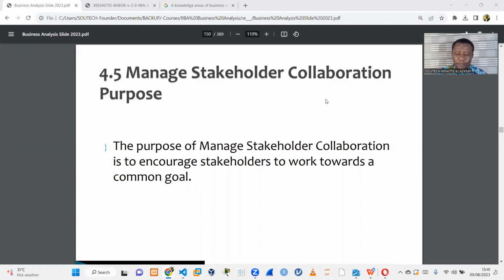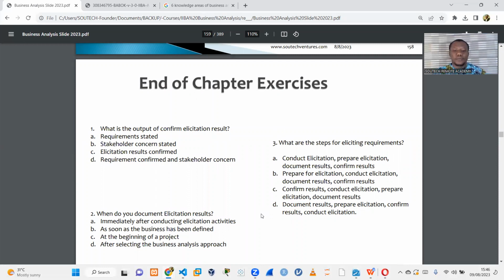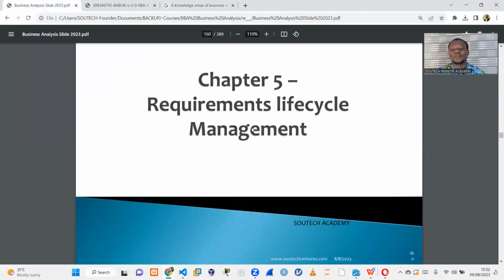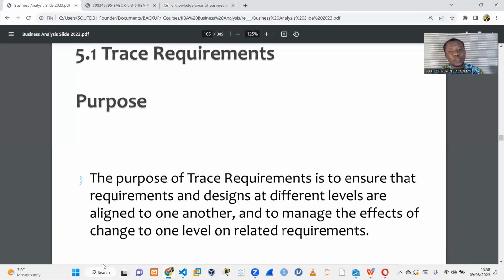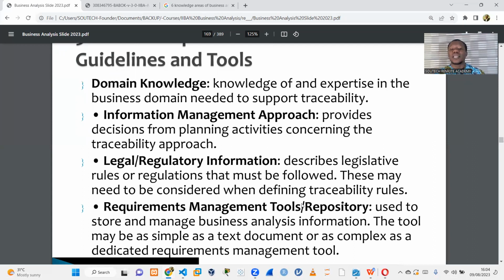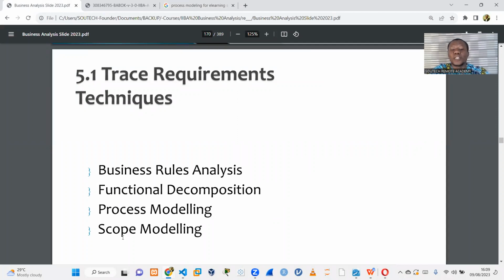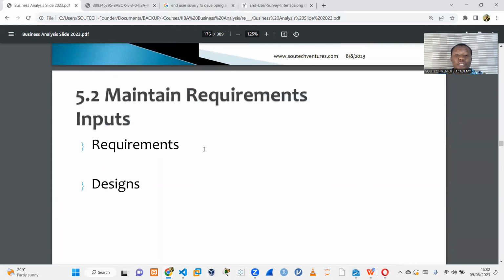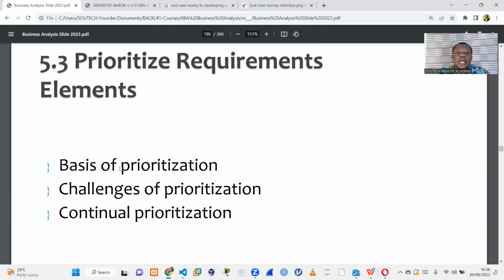7 Certified Business Analysis Professional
Business Analysis Training Based on the IIBA BABOK Guide...

The Certified Business Analysis Professional™ (CBAP ®) designation is a professional certification for individuals with extensive business analysis (BA) experience. CBAP® recipients are the leading, senior members of the BA community.

Is CBAP® right for you? The CBAP® certification is for:

-Individuals with significant experience in business analysis
-Individuals with a CCBA™ designation
-Product Managers
-Non-BA consultants
-Trainers
-Hybrid Business Analysis professionals, including: Project Manager, Testers, Quality Assurance (QA) professionals, Change/Transformation Managers, and Designers

certified business analysis professional, business analysis certification, entry certificate in business analysis,cbap training, international institute of business analysis, certified business analysis professional (cbap) cost, iiba certification, business analyst certification for beginners, ecba certification, ccba certification, iiba login, cbap certification requirements, babok certification
is cbap worth it, ecba certification training free, business analyst certification for beginners